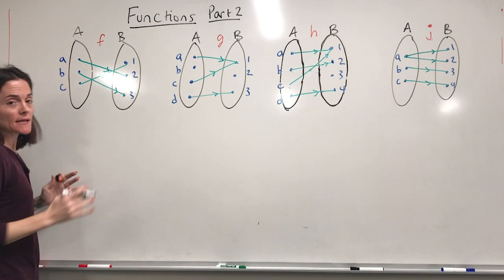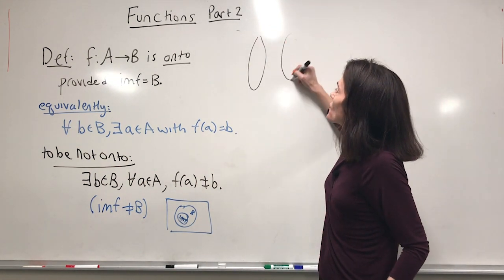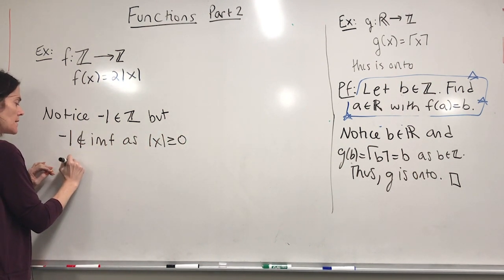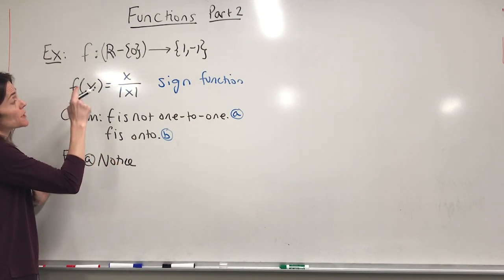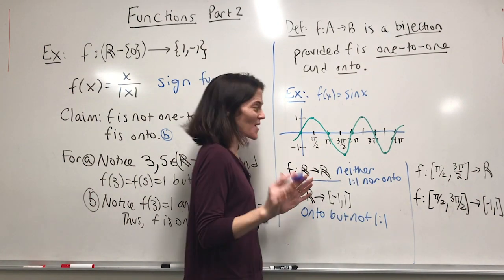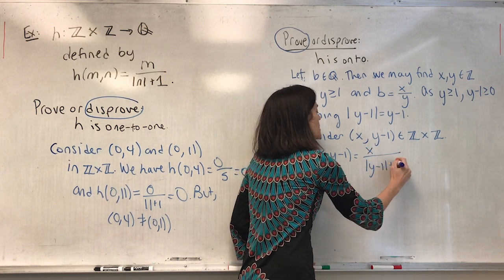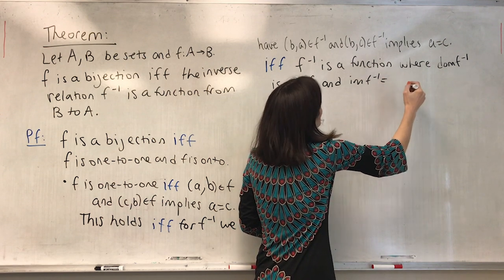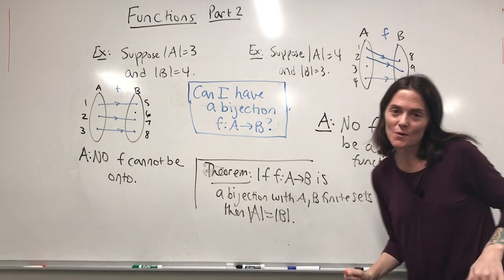Math Reasoning: Functions Day 2 (Full Lecture)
Day 2 of functions.  More examples are always useful! We see examples of relations, functions, and one-to-one functions.  We discuss the definition of onto and how to prove a function is onto.  We show the proposition: f is a bijection from A to B if and only if the inverse relation is a function from B to A.